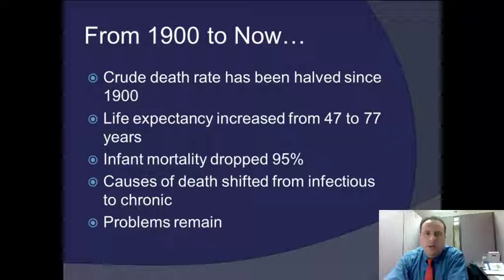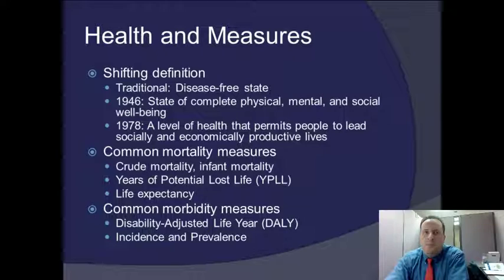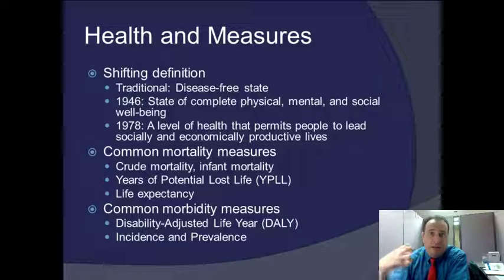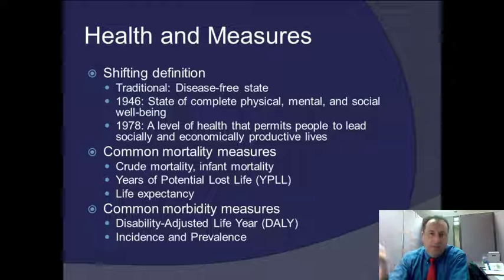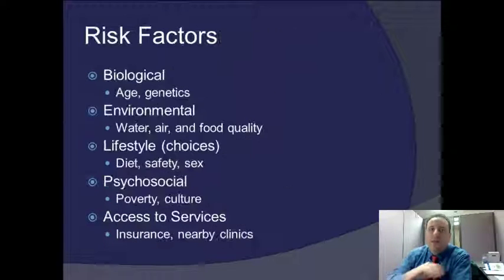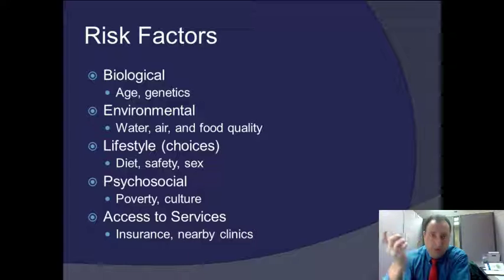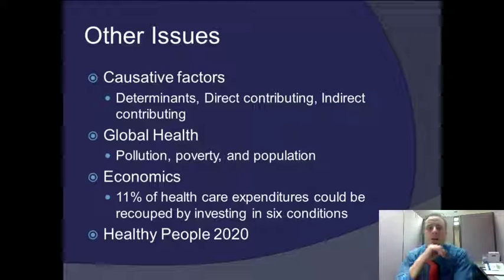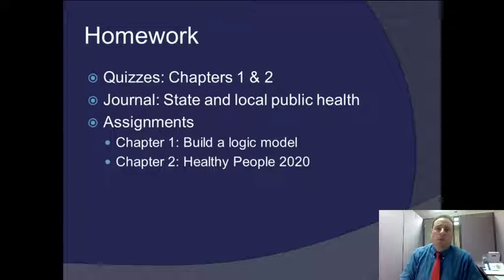PH 400: Chapter 2